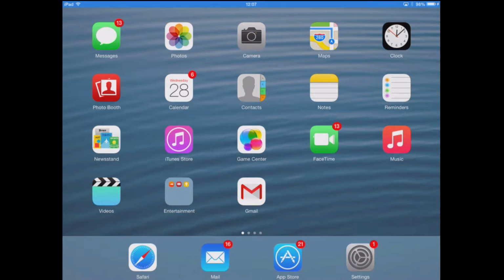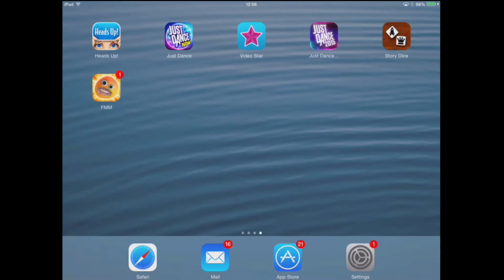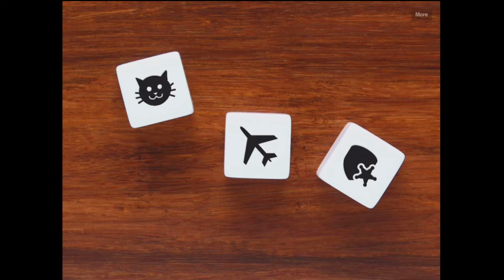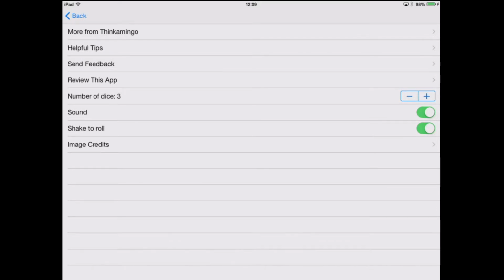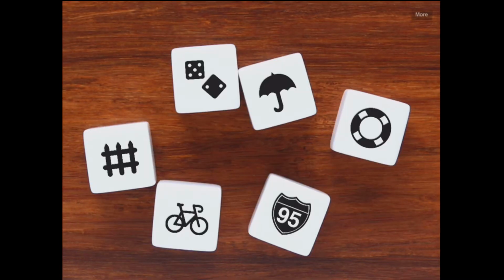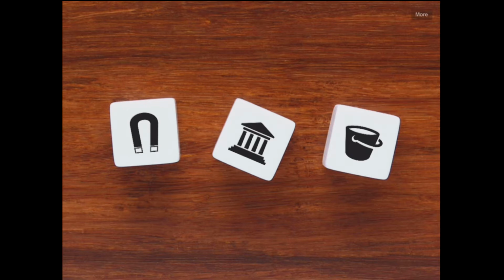Story Dice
This is a very simplistic app that can engage children in story writing and story telling. It is the perfect tool to use when spurring on imaginations in the classroom.